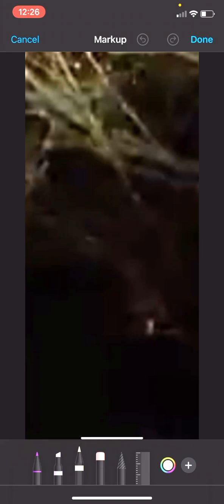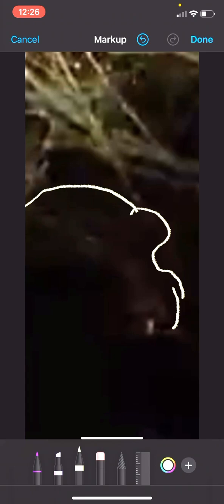BREAKING!! Part 0ne of an important video showing multiple Sasquatches including Appalachian Giants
Multiple Sasquatch in this footage, part one